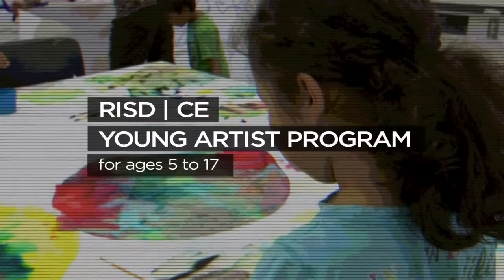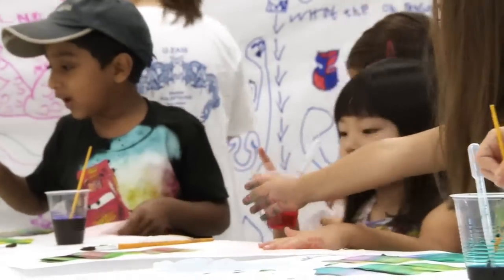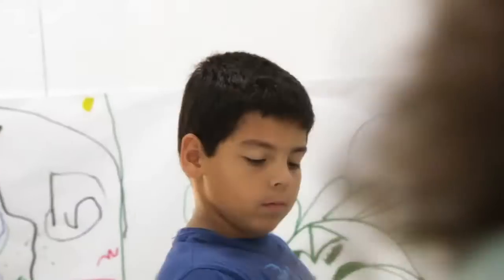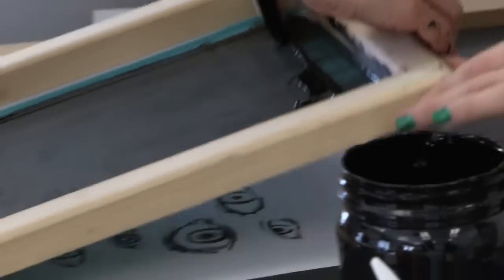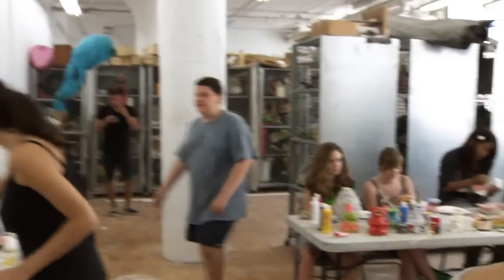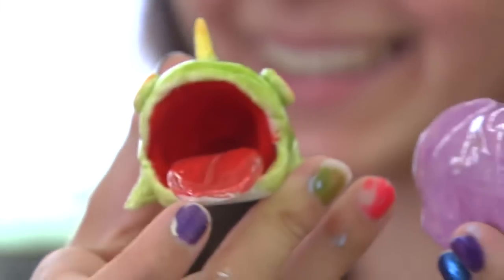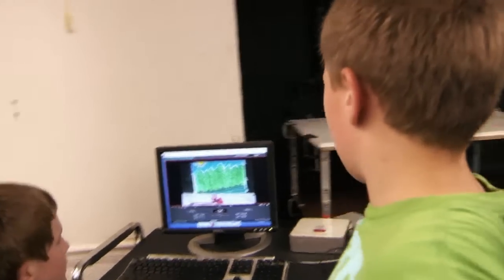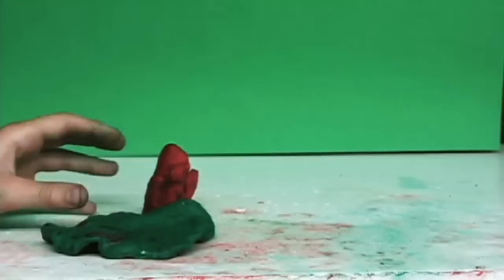RISD | CE Young Artists Program (2010)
This  promotional video (2010) features RISD Continuing Education courses for young artists ages 5 to 17 - with diverse subjects such as printmaking, claymation and ceramic sculpture.